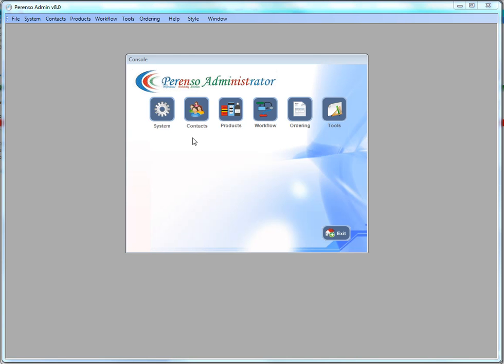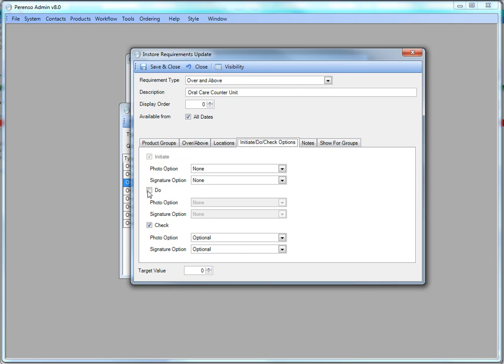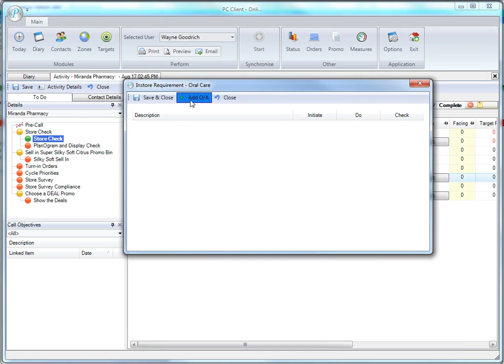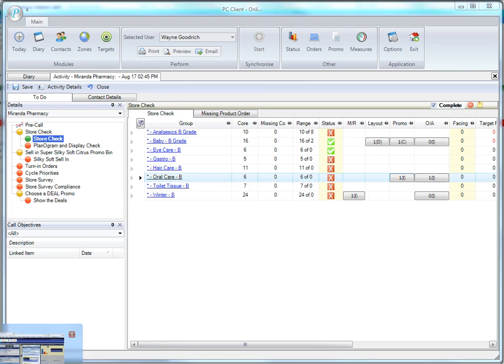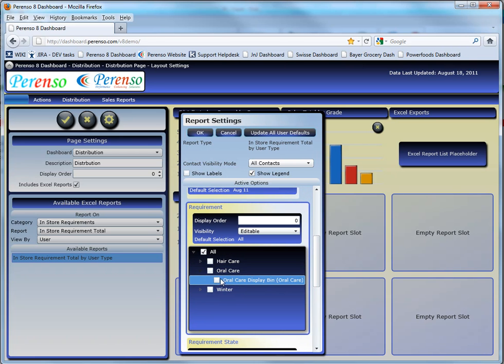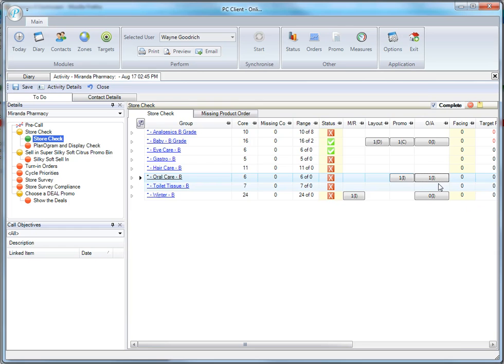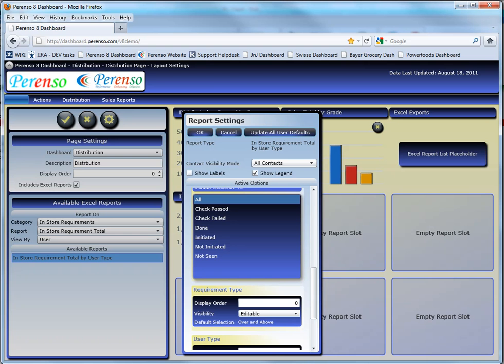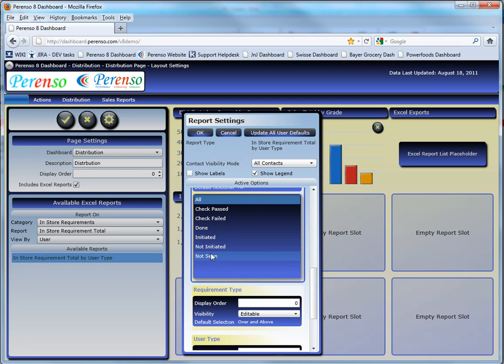Dashboard Instore Requirements State Not Seen